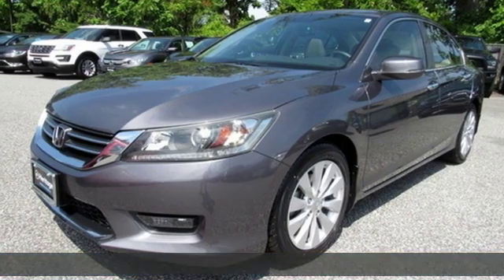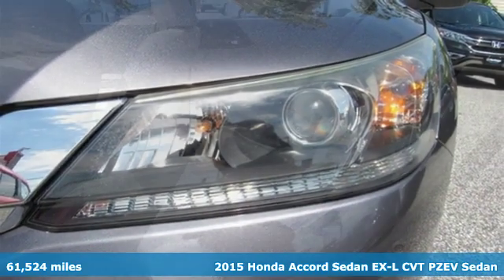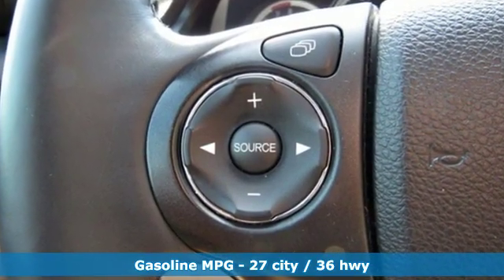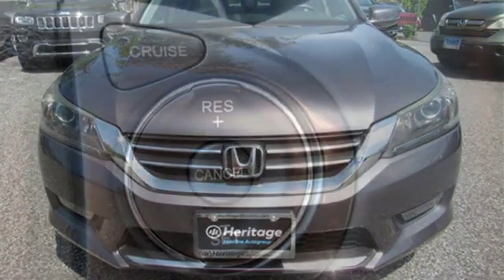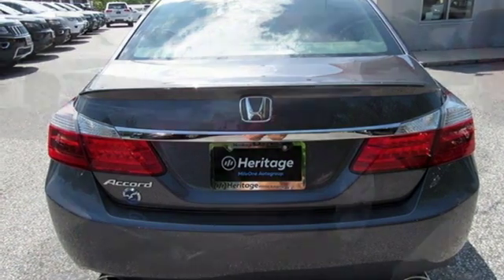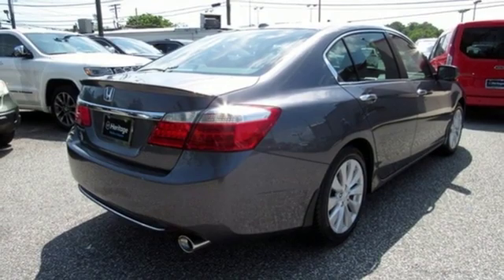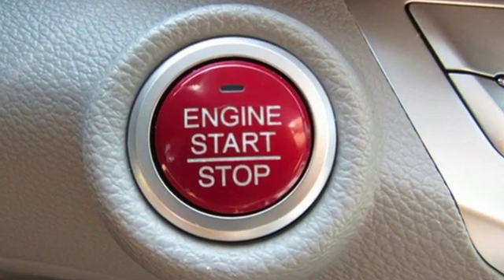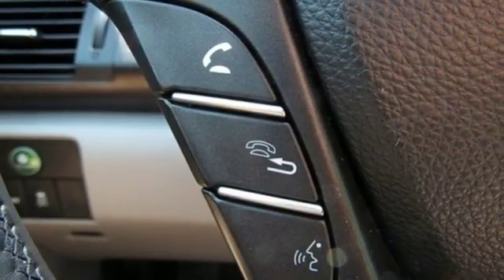2015 Honda Accord Baltimore MD Owings Mills, MD AP140256 - SOLD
Year: 2015
Make: Honda
Model: Accord
Trim: EX-L
Engine: 2.4L I4 DOHC i-VTEC 16V
Transmission: CVT
Color: Gray
Mileage: 61524
Stock #: AP140256
VIN: 1HGCR2F89FA140256
JUST ARRIVED. PENDING INSPECTION. Clean CARFAX. Modern Steel 2015 Honda Accord EX-L FWD CVT 2.4L I4 DOHC i-VTEC 16V Leather.brbrRecent Arrival! 27/36 City/Highway MPGbrbrAwards:br * 2015 KBB.com Brand Image Awardsbr2016 Kelley Blue Book Brand Image Awards are based on the Brand Watch(tm) study from Kelley Blue Book Market Intelligence. Award calculated among non-luxury shoppers. Kelley Blue Book is a registered trademark of Kelley Blue Book Co., Inc.brReviews:br * Simple operation, great reliability and high resale value are obvious attractors to the Accord. But you may be surprised at the extent of its lineup, which ranges from an economical sedan to a V6-powered coupe or a hybrid rated up to 50 mpg. It's hard to go wrong in any of them. Source: KBB.combr * What began as a 2-door hatchback in 1976 has grown into today's full-size sedan. Like the rest of the car, the Accord's 5-passenger interior is a pleasing step forward. The cabin boasts soft-touch materials for a quality feel. The front seats are comfortable, and the driver's seat actually toned down the lumbar support. The rear seats have even more room, as does the trunk. Sleek, rippled sheet metal defines a more streamlined exterior that has shrunk around an interior that feels roomier than previous generations. The most surprising thing about the Accord is its refined continuously variable transmission (CVT). Mated to the 4-cylinder, this CVT feels much like a normal automatic, mimicking gear changes. Even a base Accord has good power for acceleration and passing, yet attains an impressive mileage on the highway. Move up to a V6 model with 6-speed automatic transmission, and the Accord is downright quick. For the individual looking to consume less the Accord comes as a Hybrid as well. This operates on a 141hp 2.0-liter, 16-valve i-VTEC 4-cylinder engine and a 55hp lithium-ion battery pack for a net hp of 196. The Hybrid can achieve ratings of 50 cty and 46 hwy. To help maximize efficiency, the Accord Hybrid seamlessly shifts between three distinct drive modes: EV Drive, Hybrid Drive and Engine Drive. EV Drive is 100% electric, and generally is used during braking and when starting from a stop. Hybrid Drive uses the fuel engine and electric motor to provide extra zip during acceleration, and once your Accord Hybrid is cruising with highway efficiency, Engine Drive takes over. If you want a hassle-free, pleasing family car with a reputation for quality and an immediate familiarity, you can't go wrong with the Accord. Source: The Manufacturer Summarybr * Roomy and high-quality interior; refined and efficient powertrains; quick acceleration; responsive handling; generous standard features; available coupe body style. Source: Edmundsbrbrbr*Your additional costs are sales tax, tag and title fees for the state in which the vehicle will be registered, any dealer-installed options (if applicable) and a $299 dealer processing fee (not required by law). Prices are subject to change, and prior sales are excluded from these offers. While every reasonable effort is made to ensure the accuracy of this information, we are not responsible for any errors or omissions contained on these pages. Please verify any information in question with the dealer.

Address:
11234 Reisterstown Road